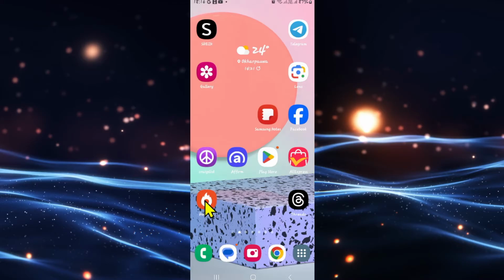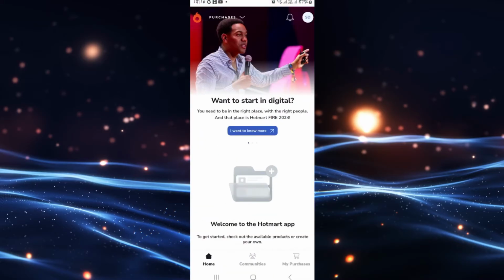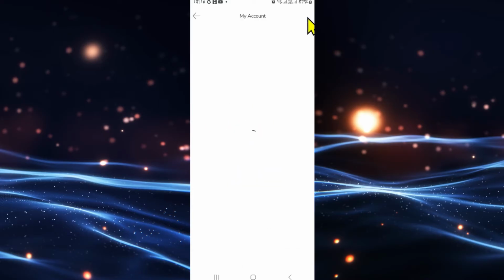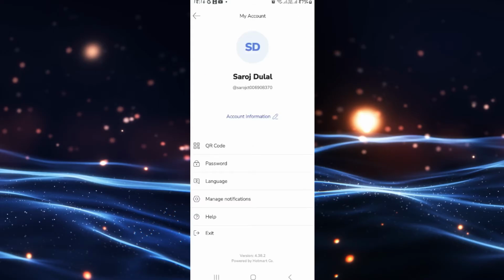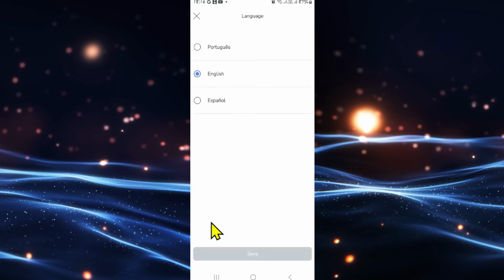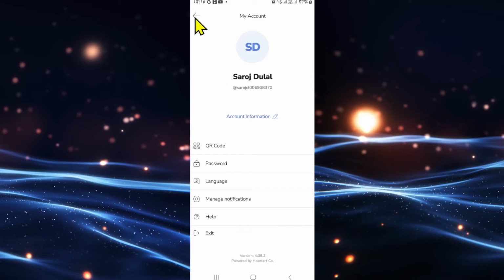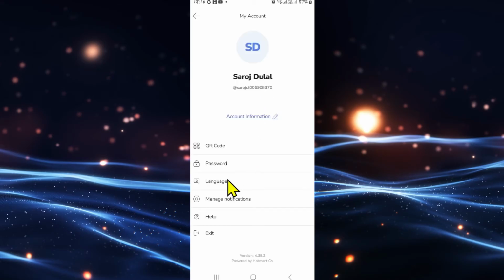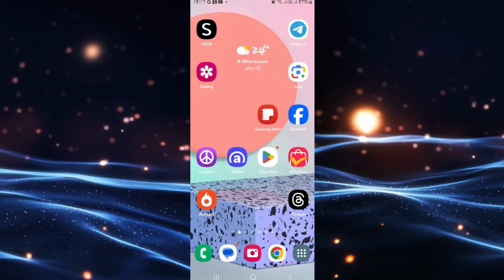How to Change the Language on Hotmart App? Edit the Language on Hotmart App on Android 2024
In today’s video, we’ll guide you through the process of changing the language on the Hotmart app. Whether you’re more comfortable in a different language or need to switch to accommodate your preferences, this tutorial will help you adjust the app’s language settings effortlessly.